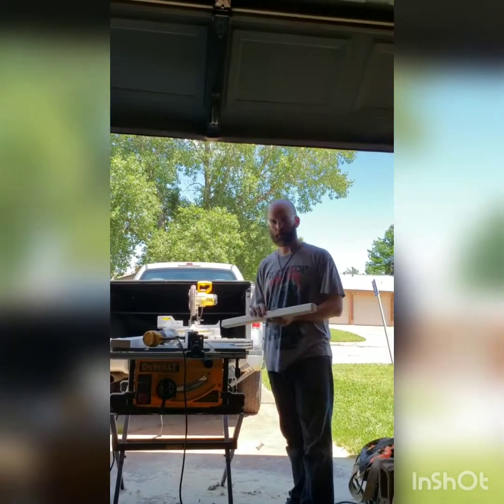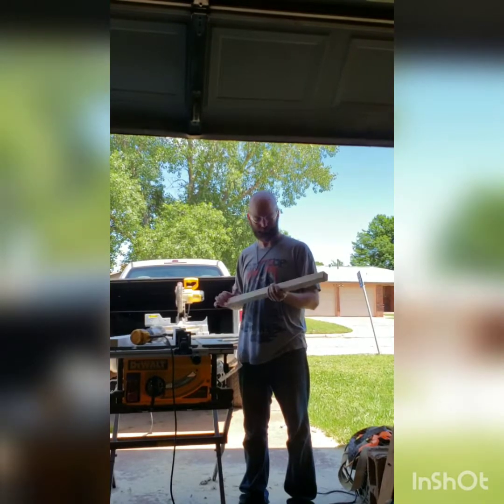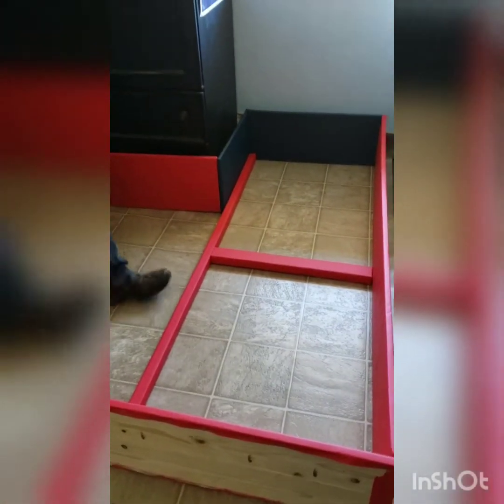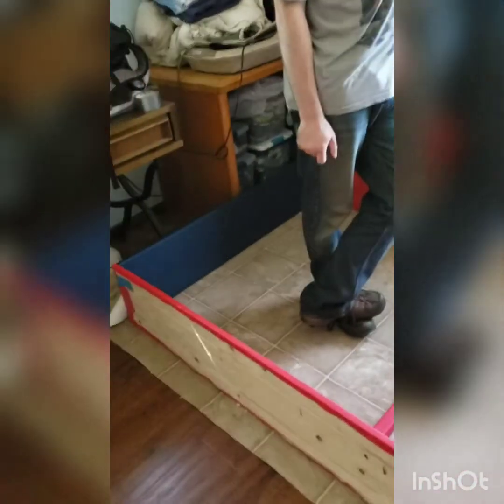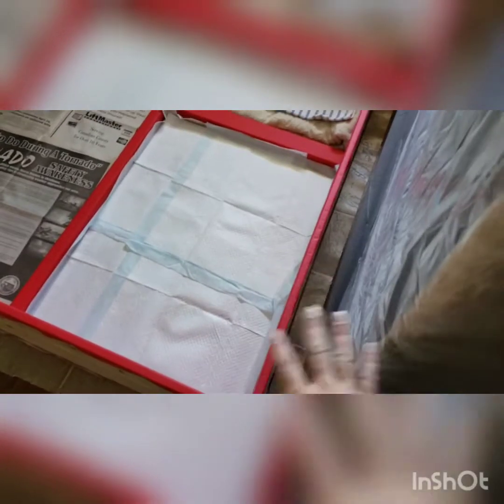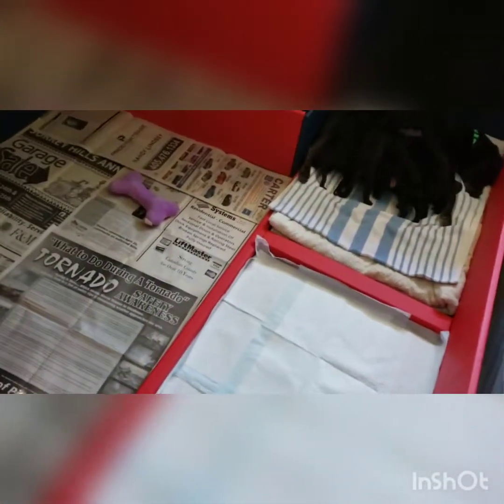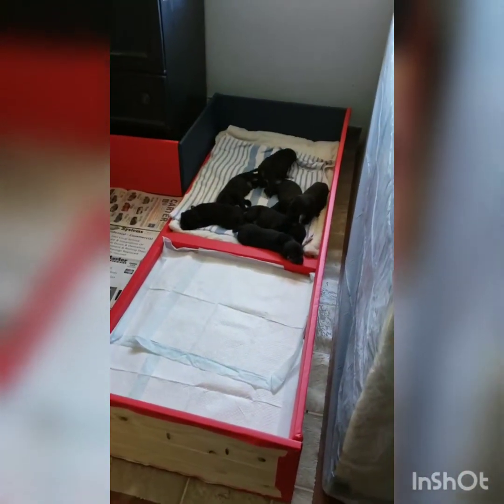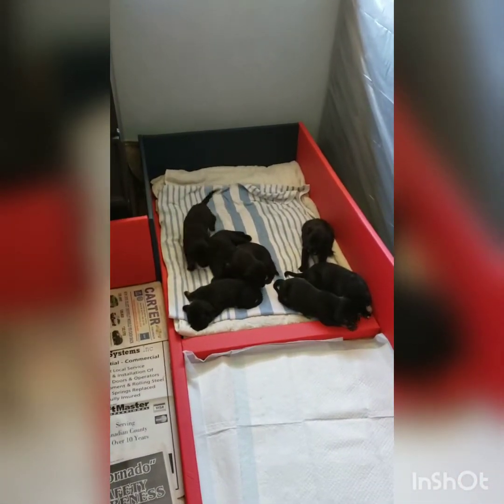Foster Corner: Puppy Pen. Version 1.0 Final Touches and Puppies Move In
We go over the final touches to the pen. Talk about suggestions and plans for modification. Then the Bush puppies (Found under a Bush) move in and try it out!